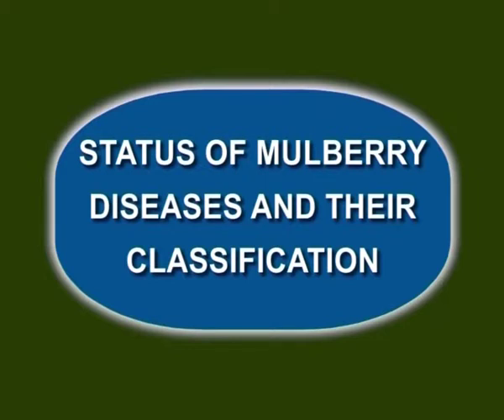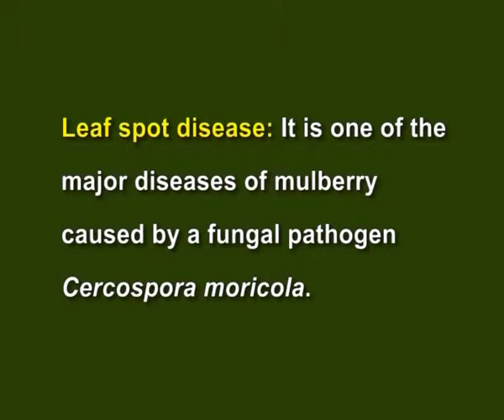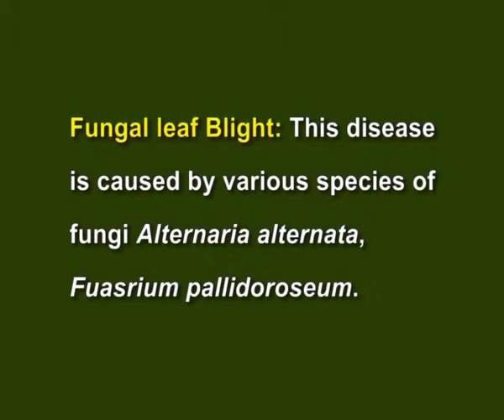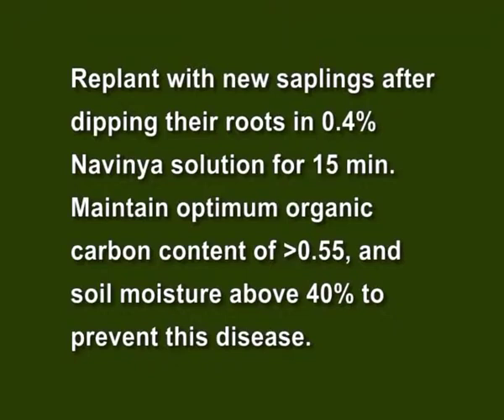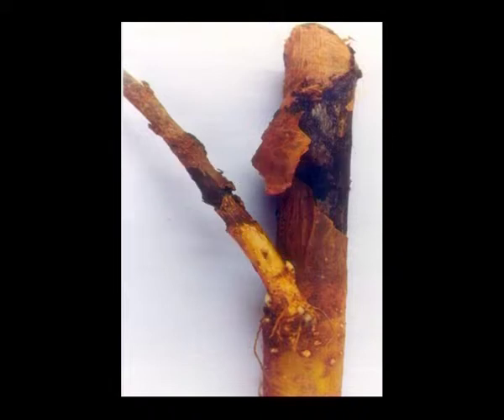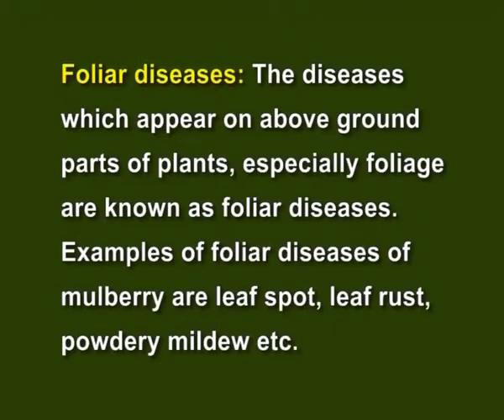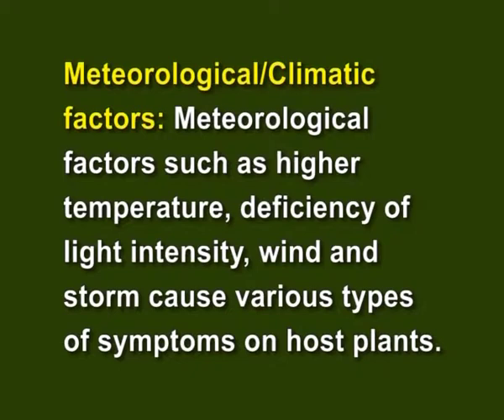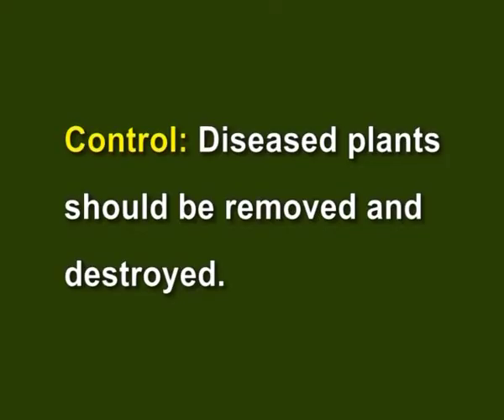Status of Silkworm dieses and Classification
Courses: Silkworm Crop Production